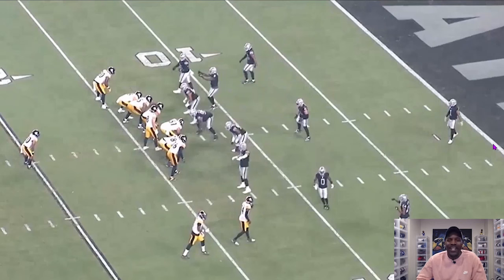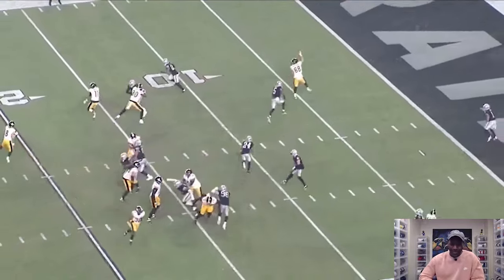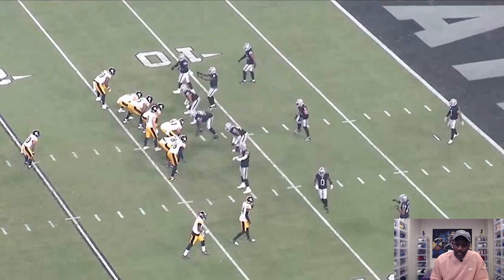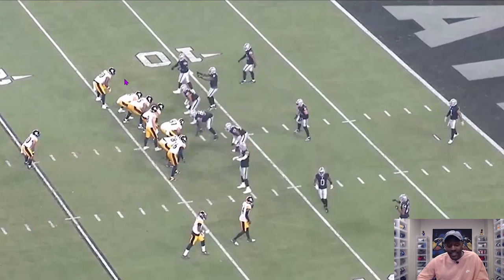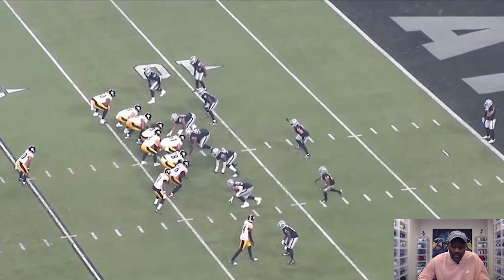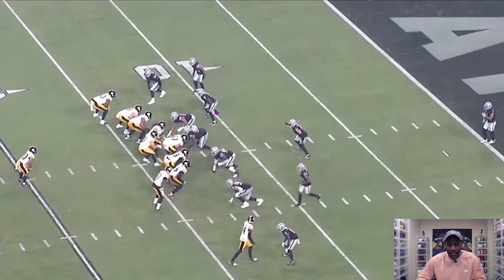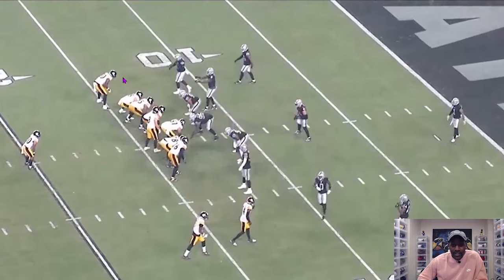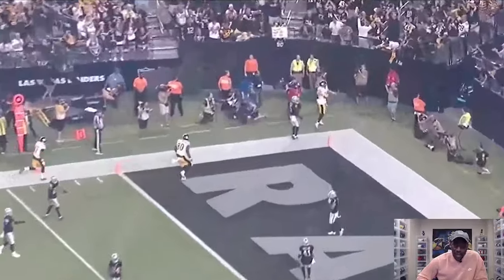The Steelers Need To Play More 12 Personnel On Offense {Freiermuth TD}(Master Moats Film Session)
Arthur breaks down film of Muth's TD catch and why 12 personnel is good for the Steelers offense!